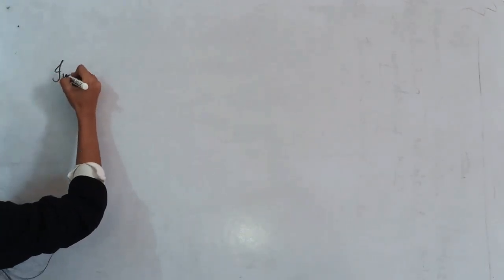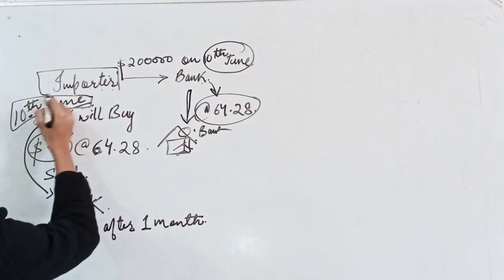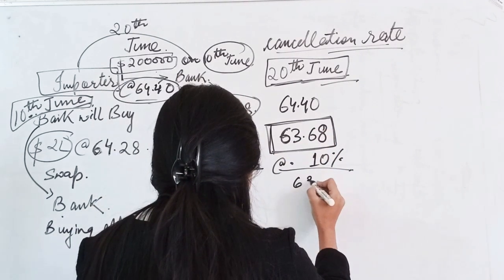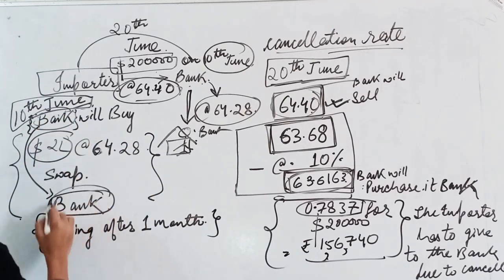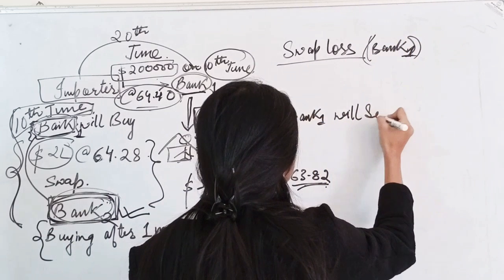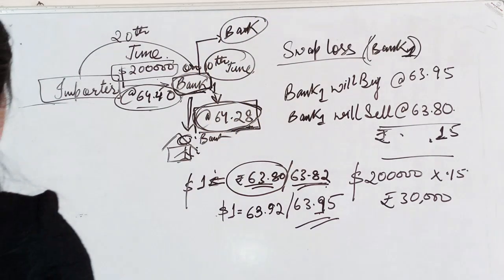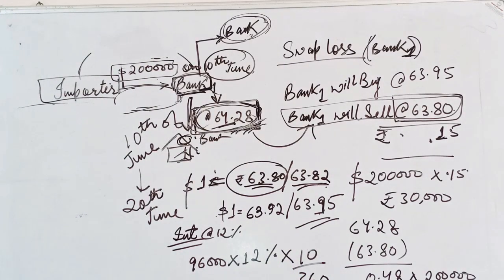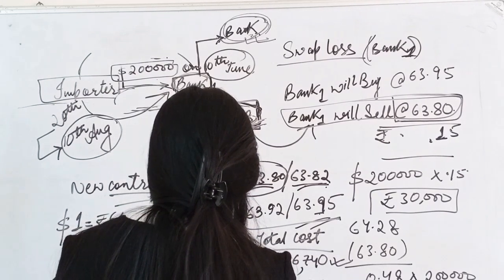Q54 - SFM ..CA Final .. Foreign exchange exposure and risk management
Q54 of Nov 2017 module
Q57 of Oct 2018 module